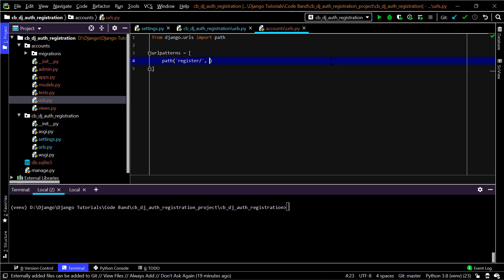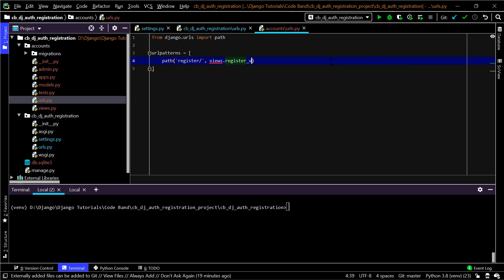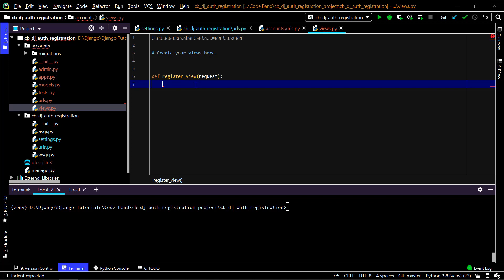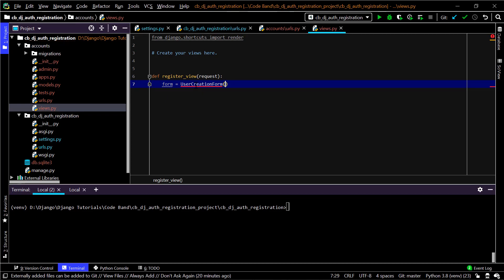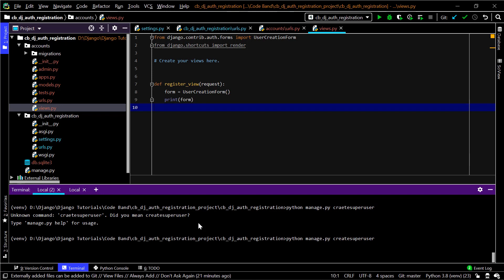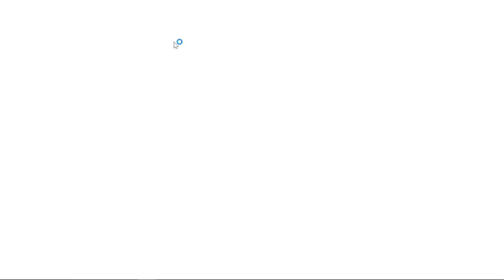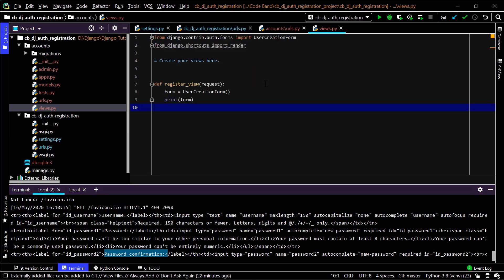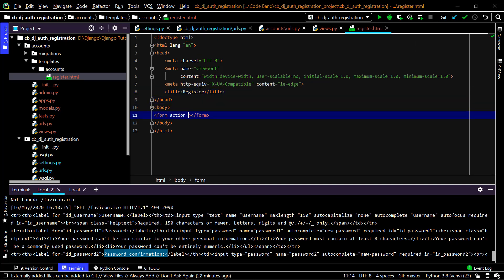Django Authentication Tutorial | Part 2 : Django Registration | Using Form | Example By Code Band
In this video, I'm gonna be showing you how to make registration logic in Django. We will leverage the power of built in Django Authentication system which provides us a UserCreationForm which is used for registering a new user in Django or we should say creating a new user. We will make an accounts application, set up basic urls and a specific register/ path and we will make use of function based view to render the UserCreationForm in GET request and in the POST request, we will call is_valid method in the form and we'll save the new user. The whole logic can be done using Class Based View in a single line of code. The built in UserCreationForm will do all form validations (field validations) such as unique username validation, password confirmation validation, Django built in password validations etc.
We will do this by creating a custom form which inherits UserCreationForm. We will also show you the outputs in Django Administration panel so that you get a clear idea of what's going around.

If you like the video, please hit the thumbs up button.